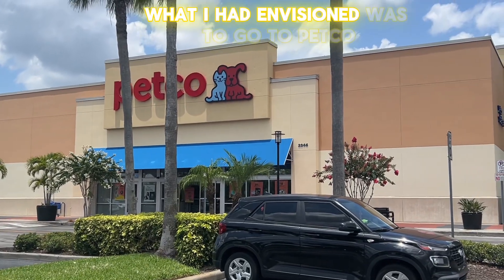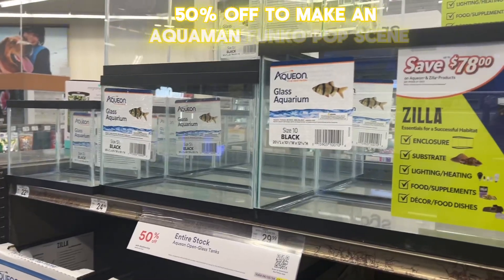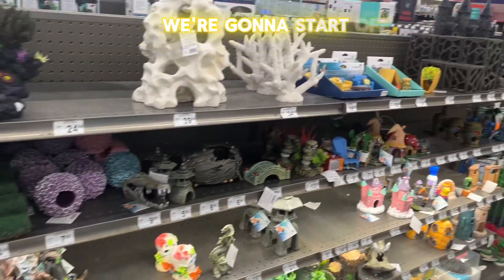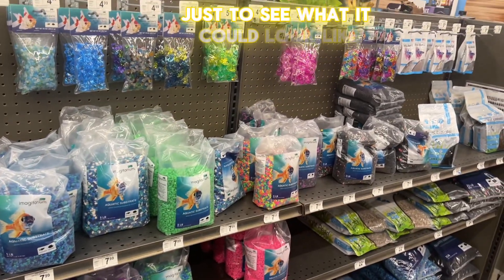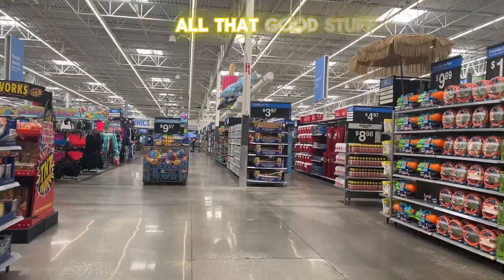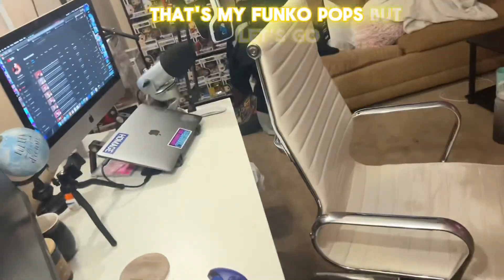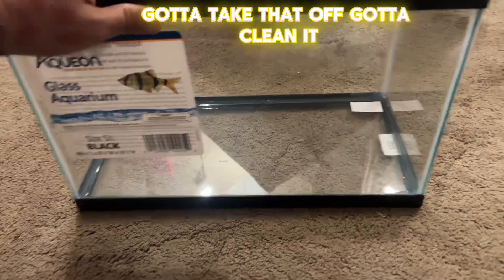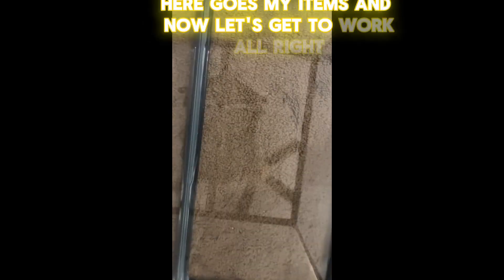I Made A Aquaman Aquarium Scene With My Funko Pops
Our 1st comic novel on amazon link here

This Channel Focuses On Marvel DC Anime Realitytv & Sometimes Other Good Tvshows & Movied We Will Sometimes LiveStream , But Mostly Pre Recorded Episodes.

New Pro Tees 👕 Merch

Geekedout Discord Group 👾🎮

Tip Our Podcast Panel Members 💳
CHANCE - $Chancedtegang